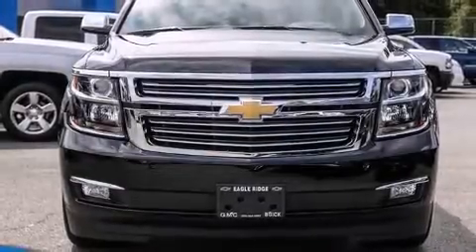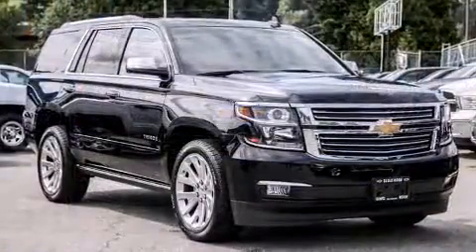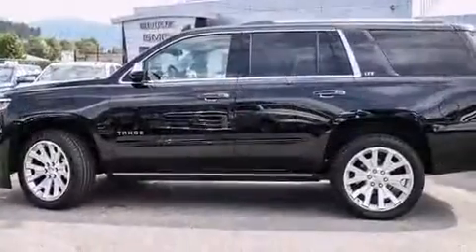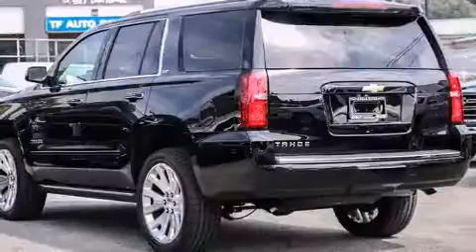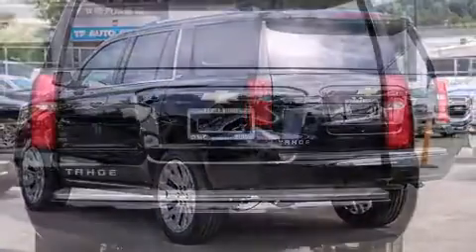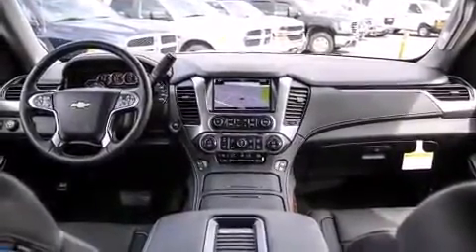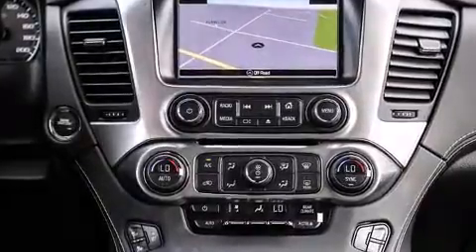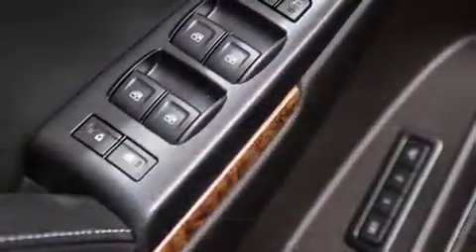2016 Chevrolet Tahoe in Coquitlam, BC V3E 1K9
2595 Barnett Highway.

Get excited about the 2016 Chevrolet Tahoe. It features four-wheel drive capabilities, a durable automatic transmission, and a powerful 8 cylinder engine. Top features include rain sensing wipers, adjustable headrests in all seating positions, a blind spot monitoring system, automatic dimming door mirrors, tilt and telescoping steering wheel, lane departure warning, adjustable pedals, and seat memory. Features such as automatic climate control and leather upholstery prove that economical transportation does not need to be sparsely equipped. Rear passengers enjoy the seat heating functionality, keeping them warm during the winter months. With high intensity discharge headlights illuminating your path, you'll always appreciate maximum visibility. You and your passengers will enjoy the stereo system, which includes a CD player with MP3 capability, and 10 speakers, providing excellent sound throughout the cabin. Passengers are protected by various safety and security features, including: dual front impact airbags, head curtain airbags, traction control, brake assist, a security system, onStar, and 4 wheel disc brakes with ABS. Electronic stability control ensures solid grip atop the road surface, no matter how challenging the driving conditions. We pride ourselves in consistently exceeding our customer's expectations. Stop by our dealership or give us a call for more information.